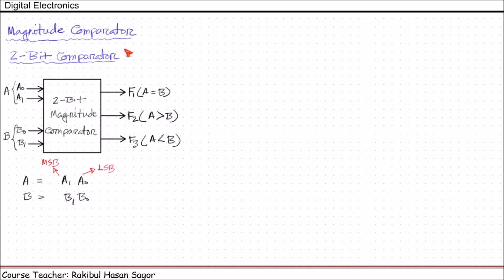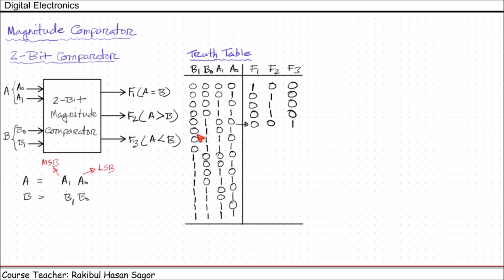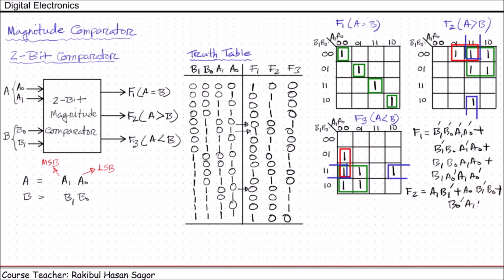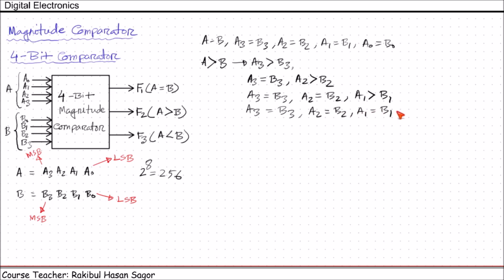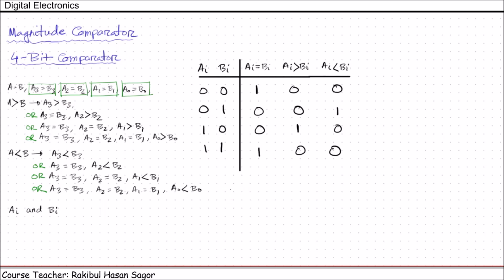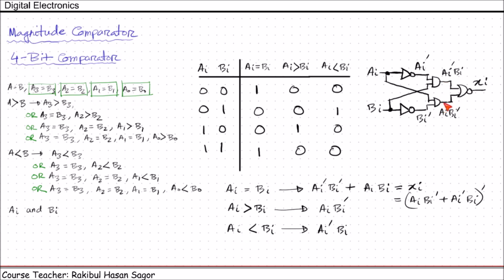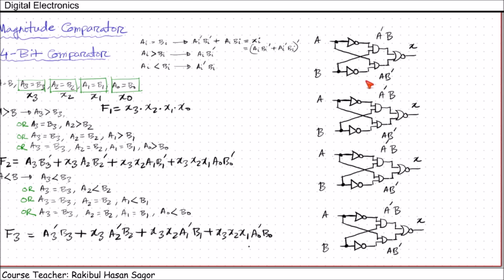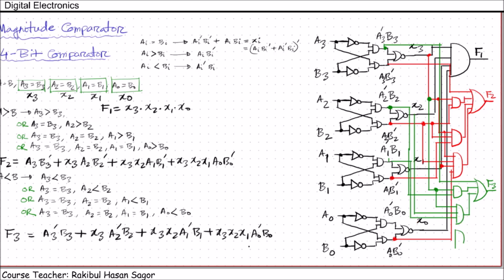16 Lecture 1 16 Magnitude Comparator: 2-bit Comparator and 4-bit Comparator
Digital Electronics: Magnitude Comparator: 2-bit Comparator and 4-bit Comparator